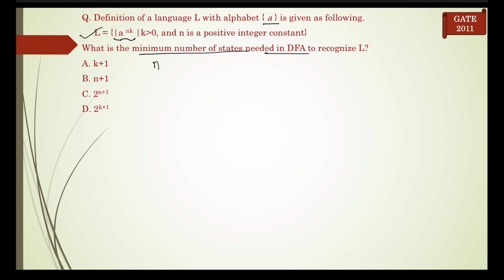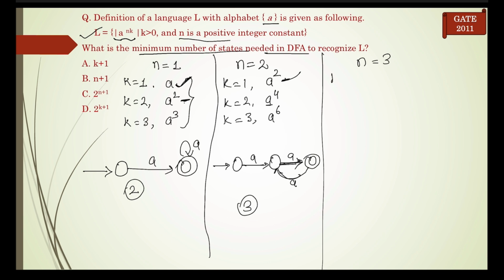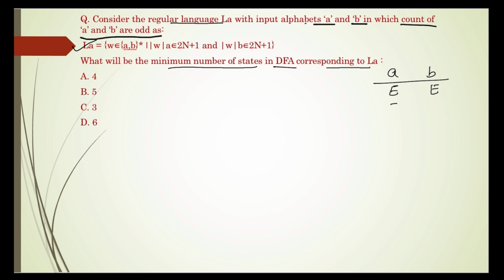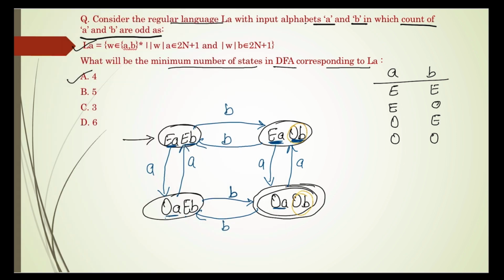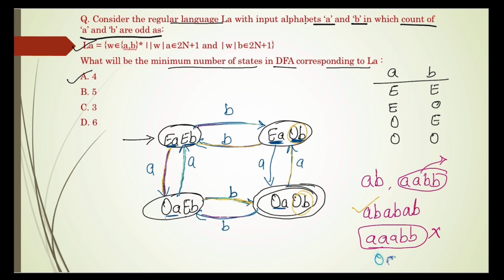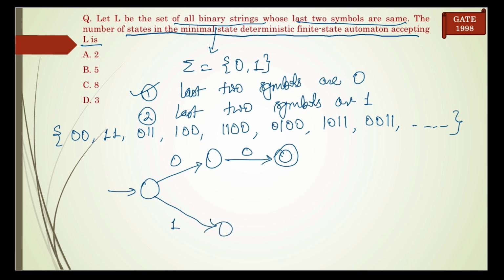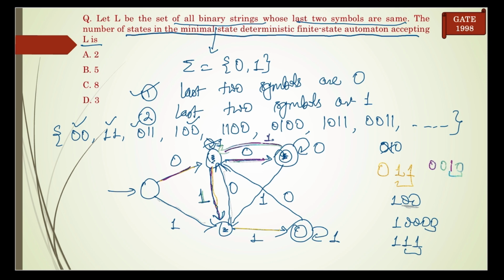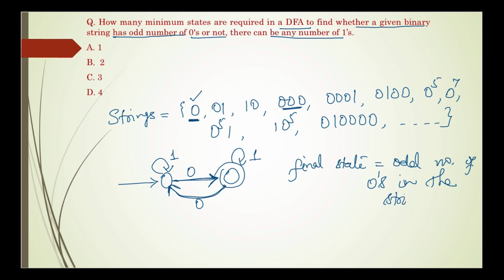Theory of Automata | Previous Year GATE & UGC-NET Questions on DFA- Part 2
Theory of automata - solved examples of UGC-NET and GATE questions on DFA and Regular Langauge